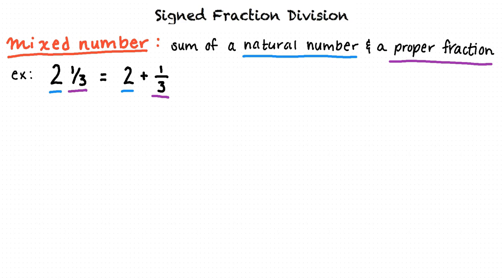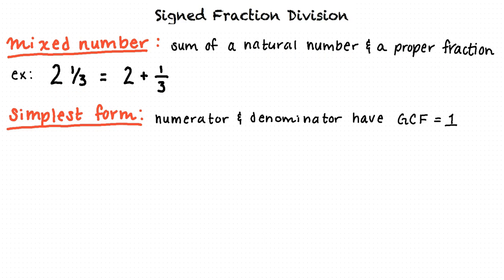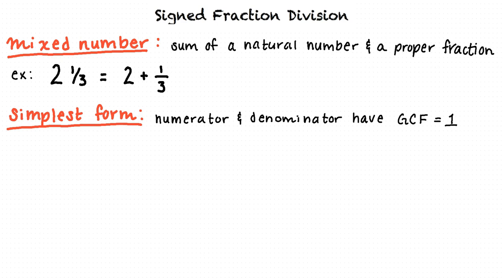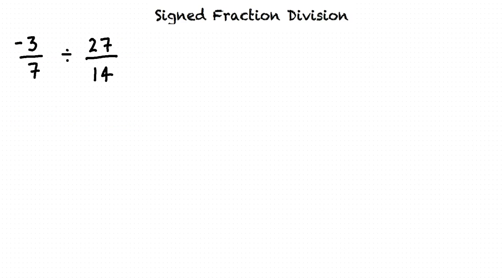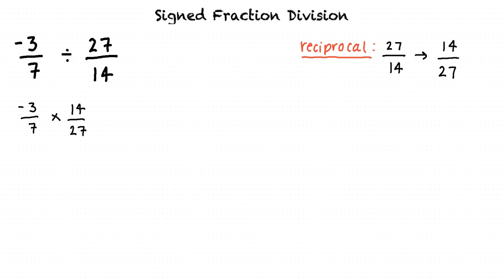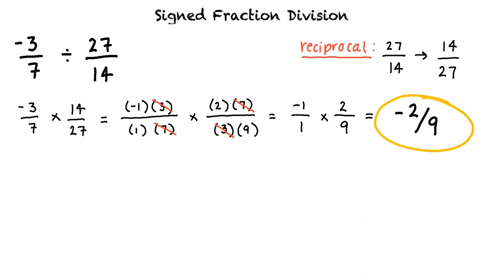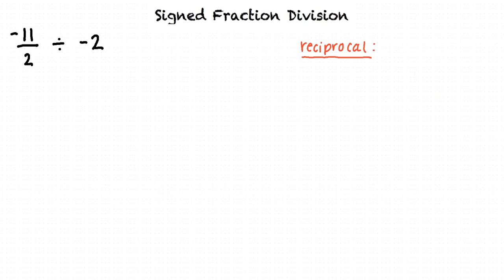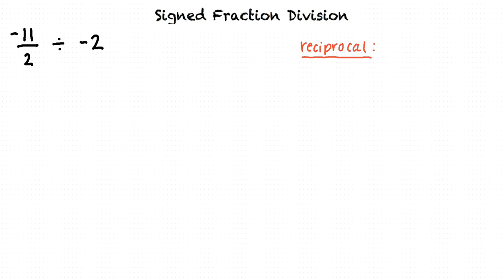Topic: Signed Fraction Division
This is a topic level video of Signed Fraction Division for ASU.

Join us!